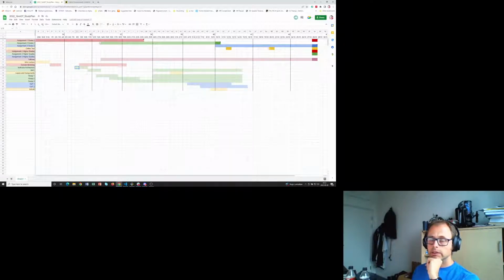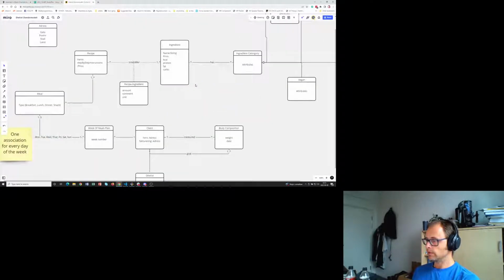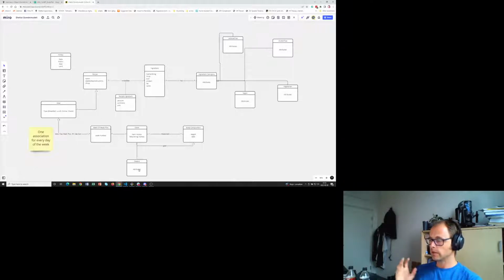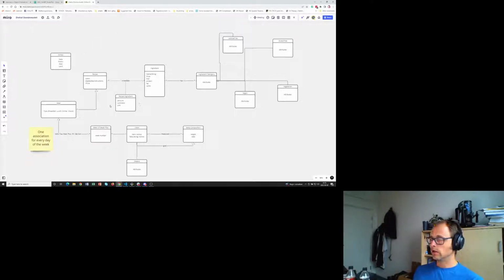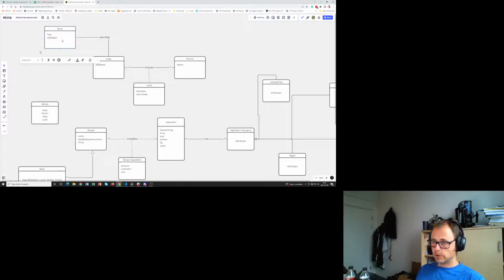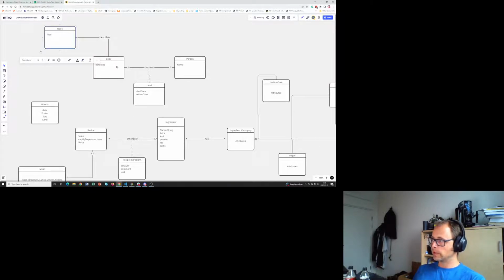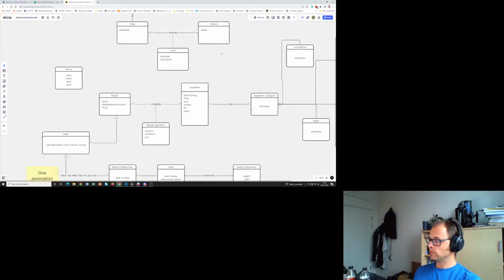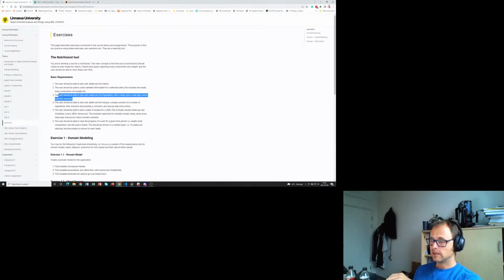OOA/D LiveStream w36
Recap of week 36